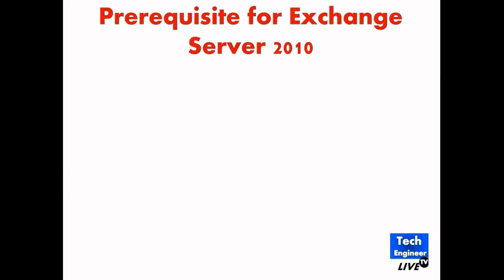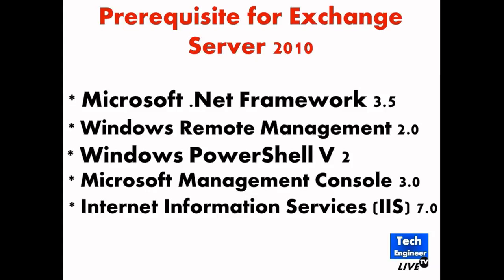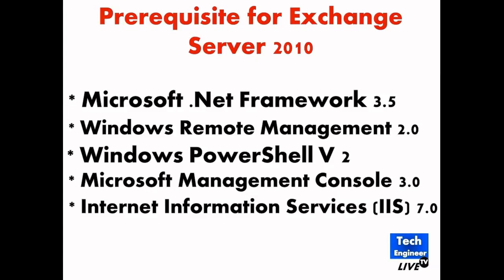Discussion on Prerequisite required for Exchange Server 2010